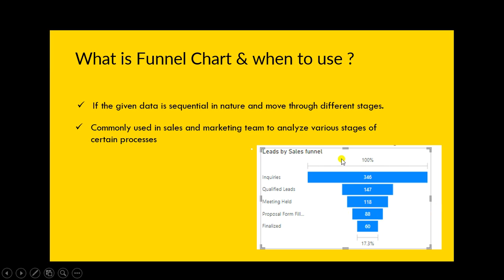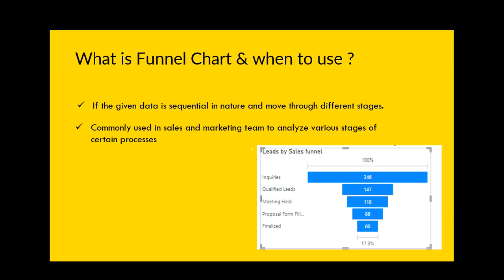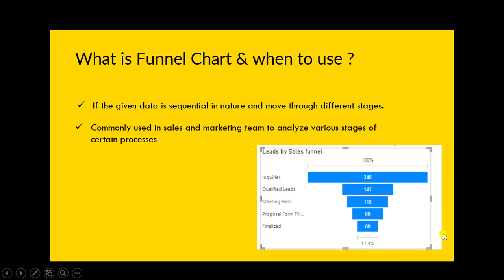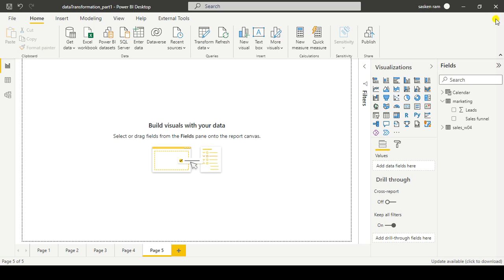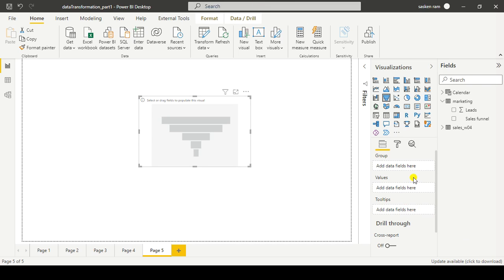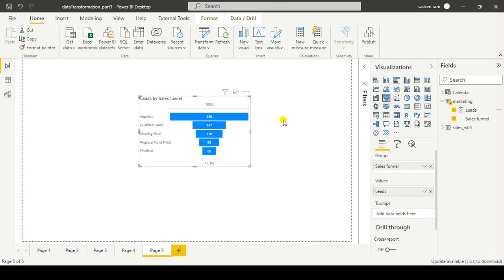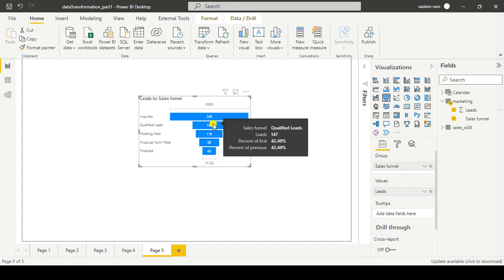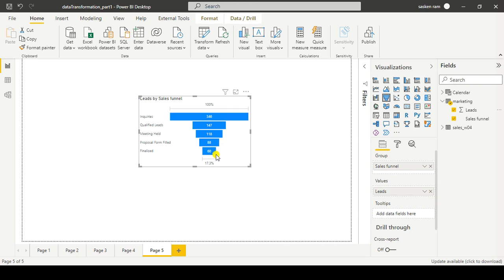Funnel Chart in Power BI